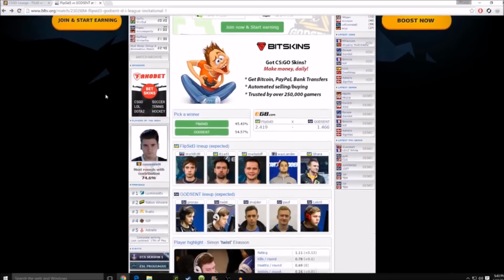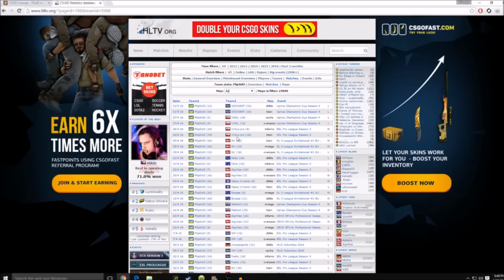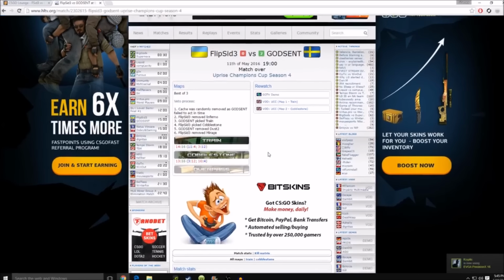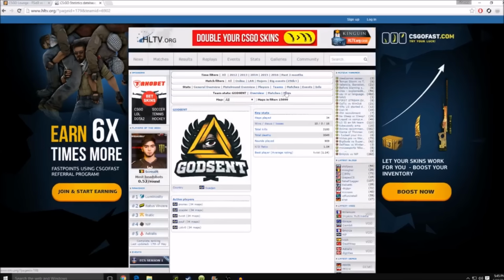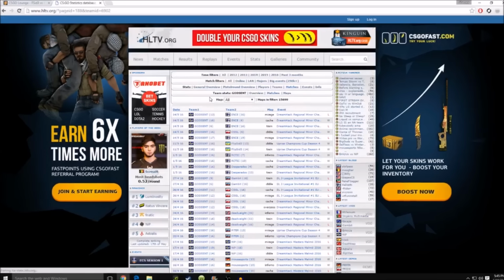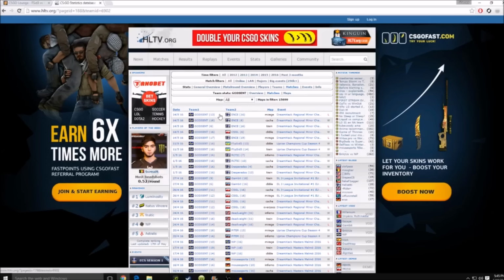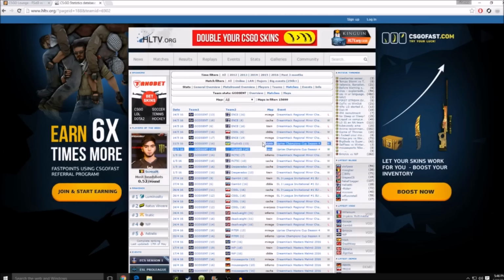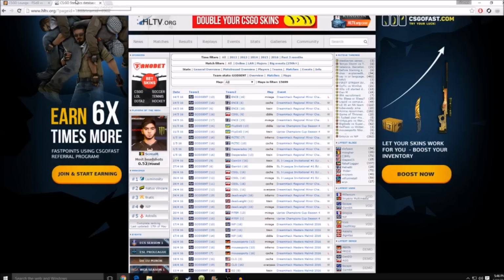CSGO BETTING :flipside vs godsent 5/18/2016